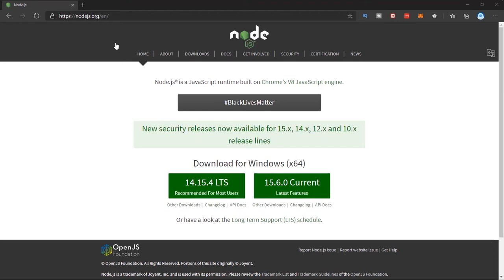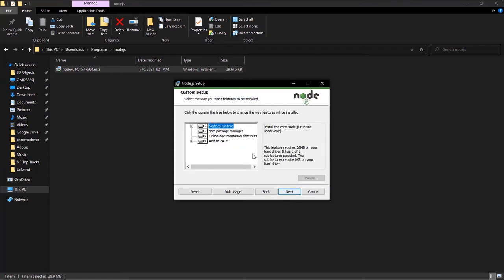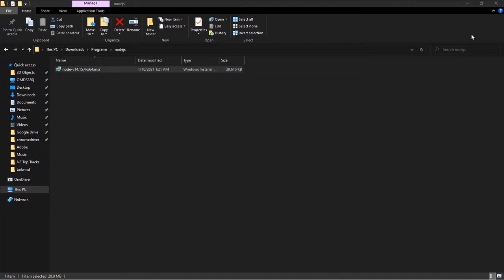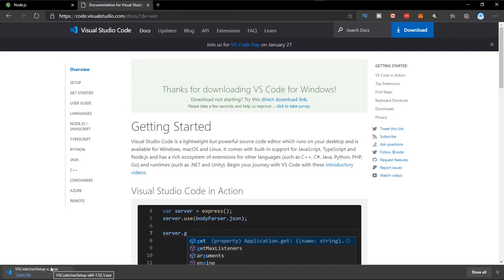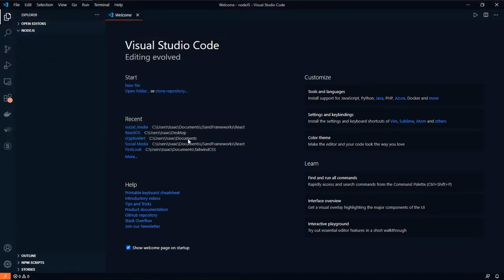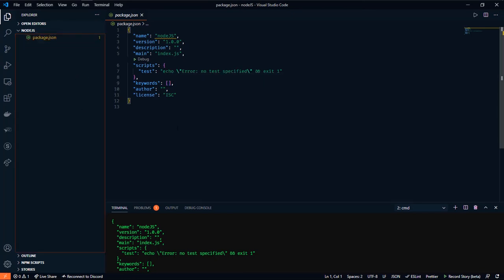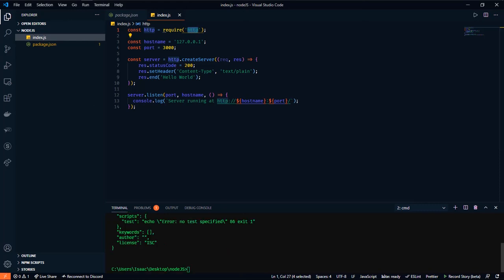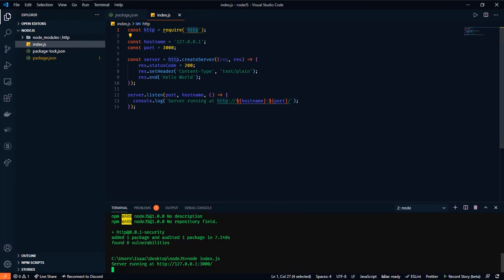How to Install NodeJS on Windows - Create your first Node Server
Would Love to start teaching about new technologies like Truffle, Ganache etc, most of this frameworks/packages are Node based, thus the reason for making this how to video.

This video isn't a NodeJS tutorial, it's just to get you familiar with NodeJS so you won't get lost when we start building things.

⌚️ Timestamps ⌚️
00:00 - Introduction
00:11 - Installing NodeJS
01:53 - Installing VSCode
02:40 - Creating The Project
04:08 - Creating a Server
05:18 - Running The Server
06:04 - Conclusion

⭐ Tags ⭐
- Isaac Frank